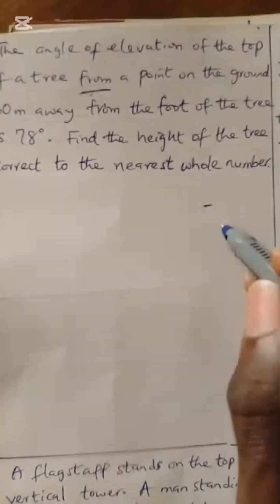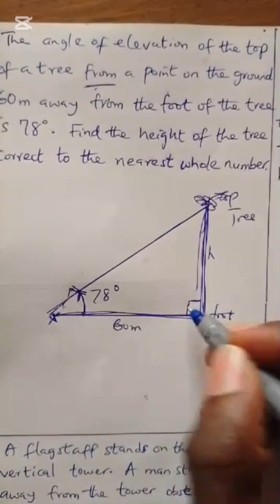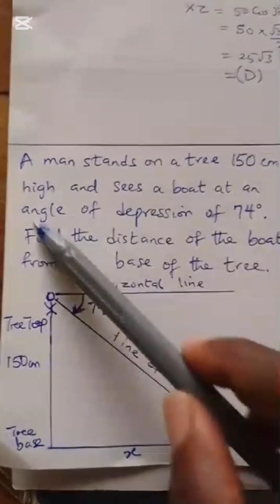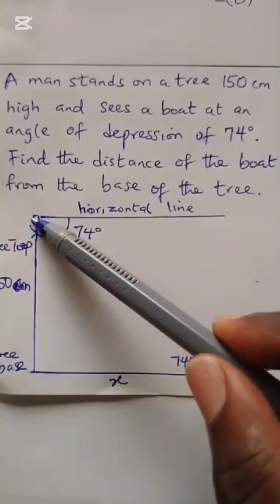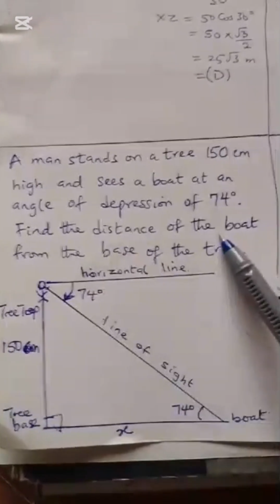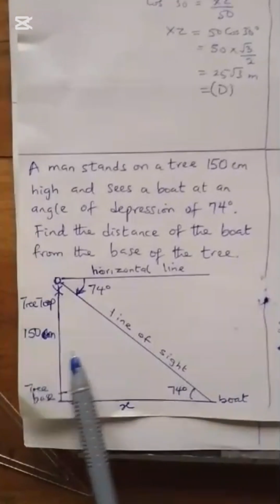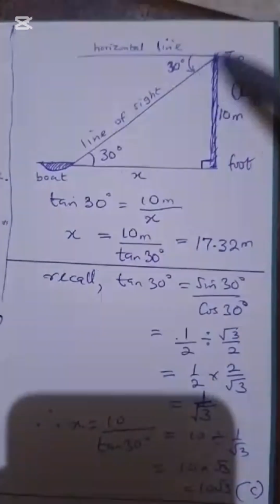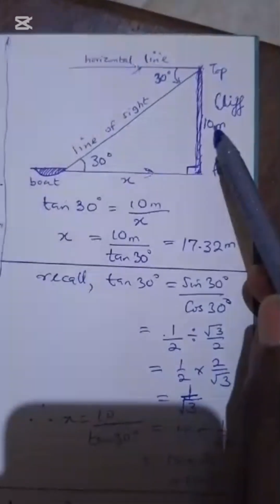📐 Angle of Elevation & Depression Explained! 🚀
In this video, I break down the concepts of angle of elevation and angle of depression in a simple and easy-to-understand way! Whether you're preparing for WAEC, JAMB, or just want to strengthen your math skills, this lesson will help you grasp these important trigonometric concepts with clear explanations and examples.

🔹 What you'll learn:
✅ Definition of angle of elevation and depression
✅ Real-life applications